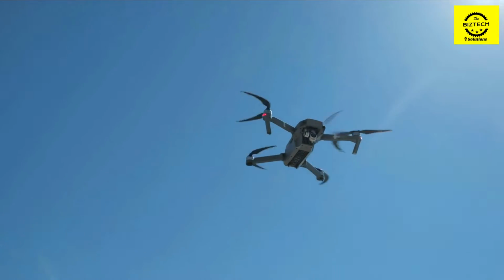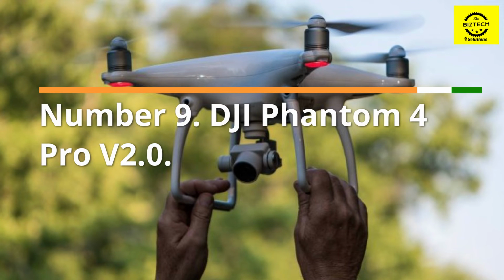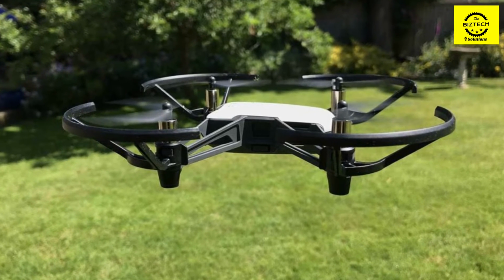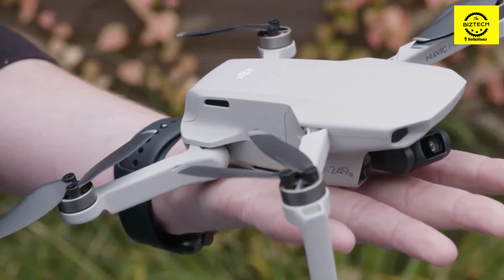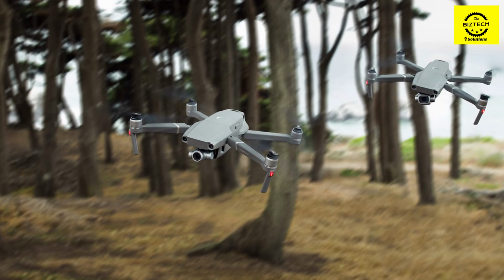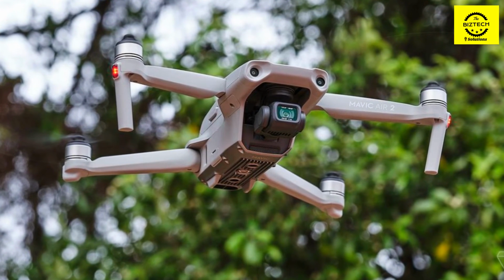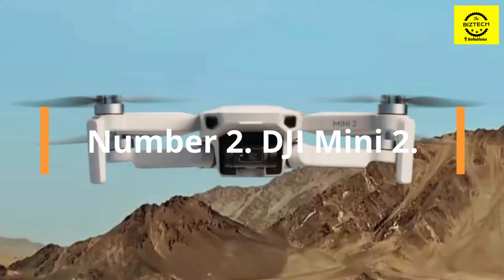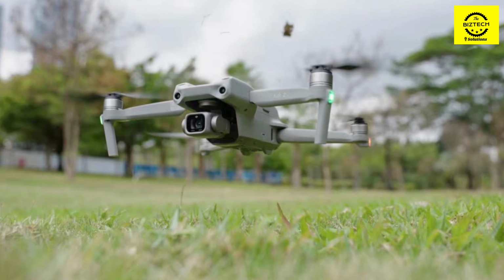Best Drones in 2024 | The Future of Drones is Here!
Description: Drones have come a long way, and in 2024, they're more advanced than ever! In this video, we review the Best Drones in 2024 that are packed with cutting-edge features, incredible camera capabilities, and futuristic technology. Whether you're a hobbyist, professional filmmaker, or drone enthusiast, these top picks will take your aerial adventures to new heights.

We’ll cover features like 4K/8K video recording, flight range, obstacle avoidance, speed, and other innovations that make these drones stand out. Don’t miss the chance to explore the future of drones, and check the links below for the best deals!

Autel Robotics EVO Lite+

Skydio 2+

Parrot Anafi USA